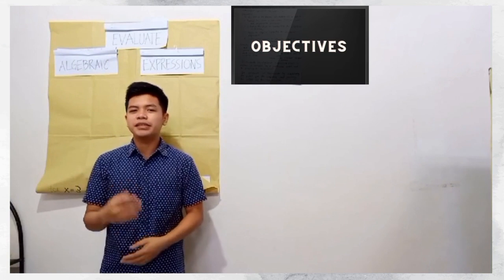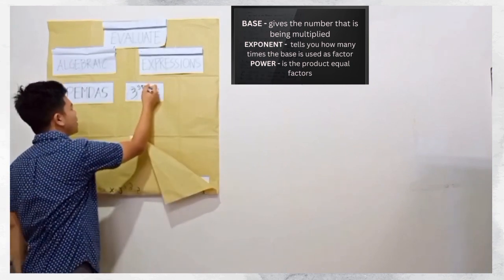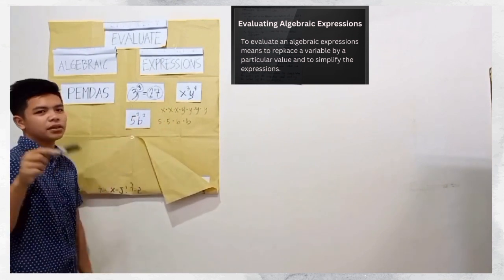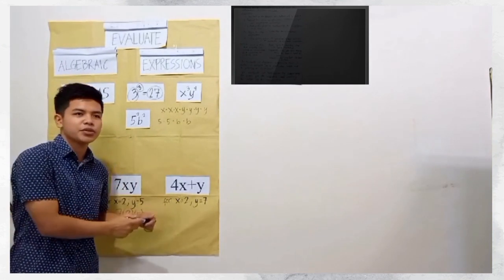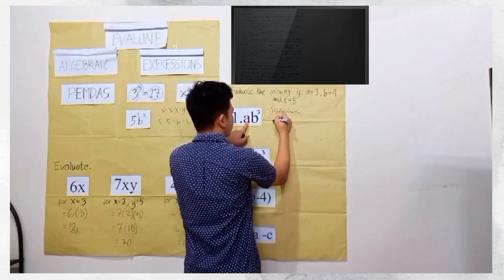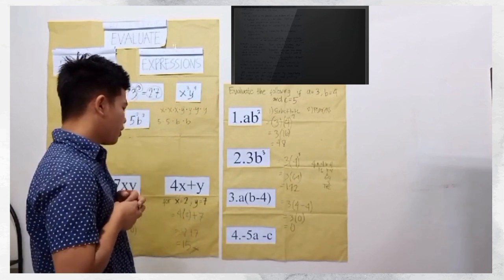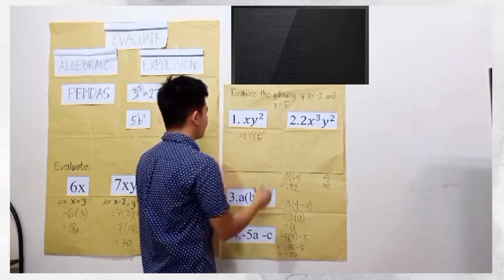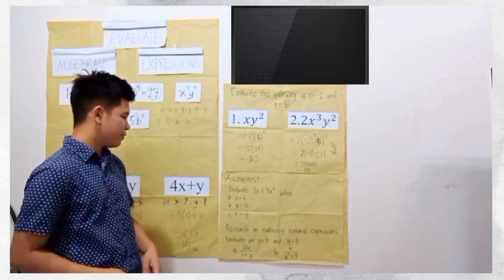Demo Teaching | Evaluating Algebraic Expressions